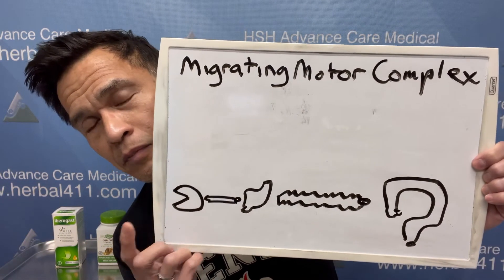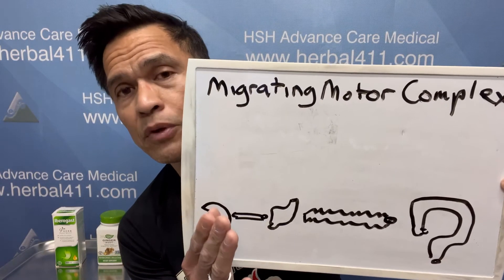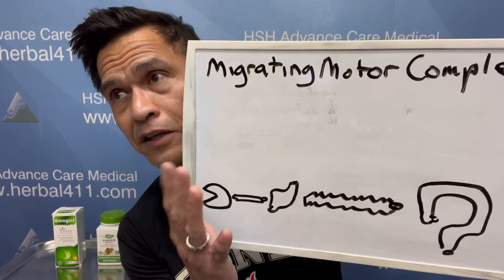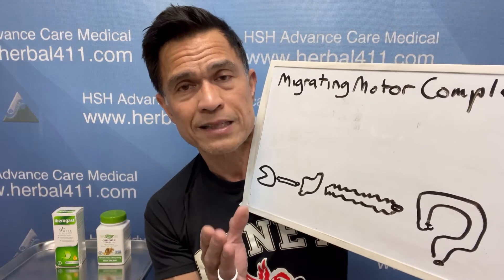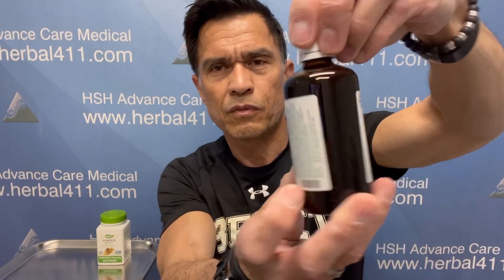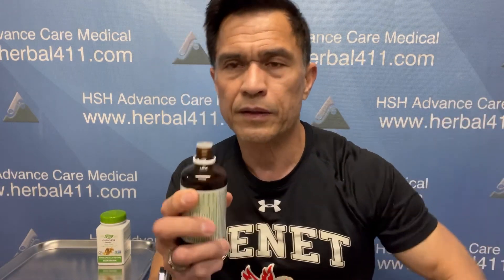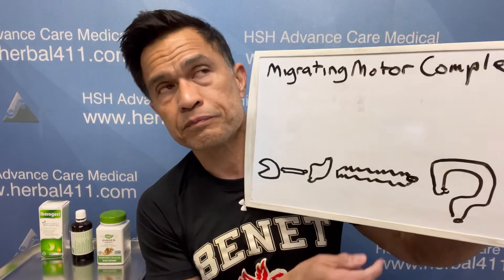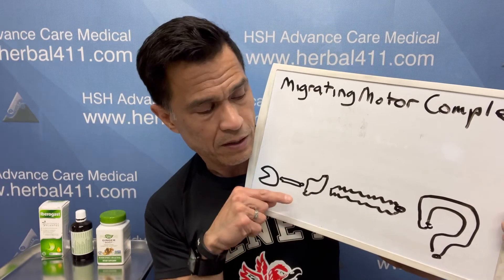GUT series 7 Iberogast a Prokinetic